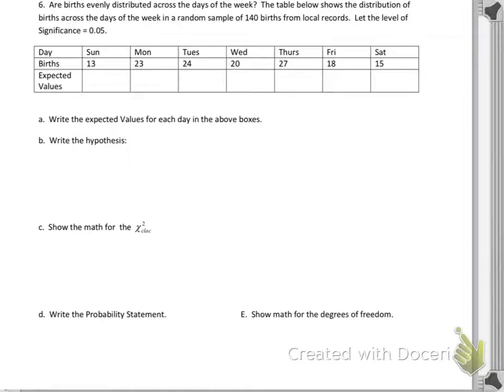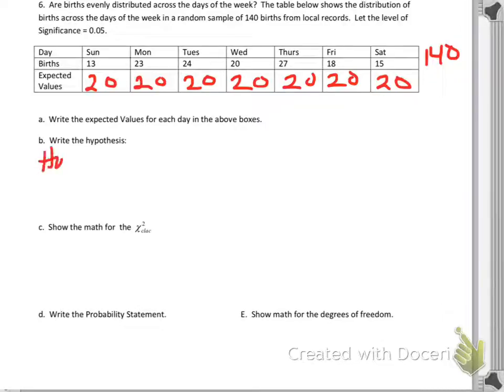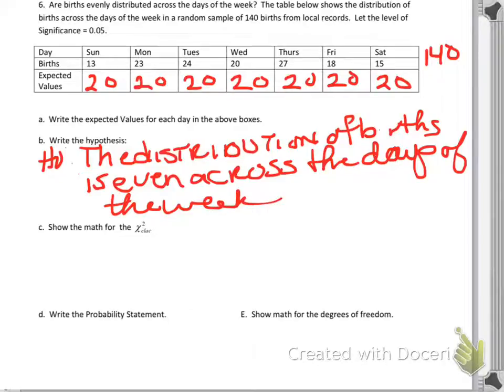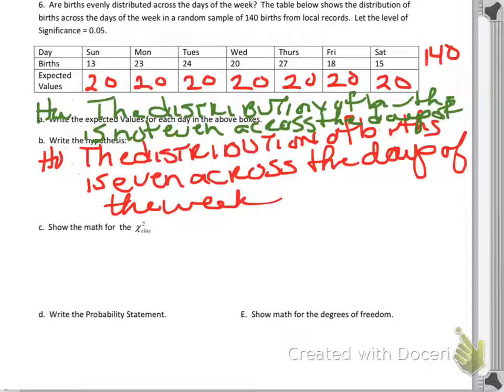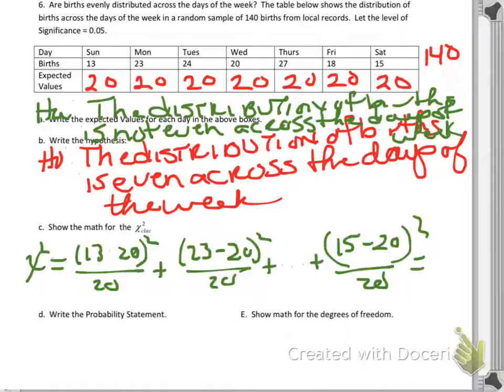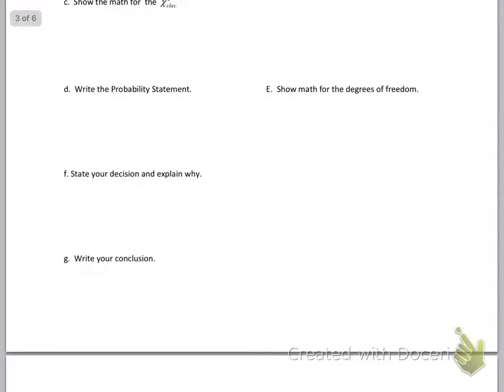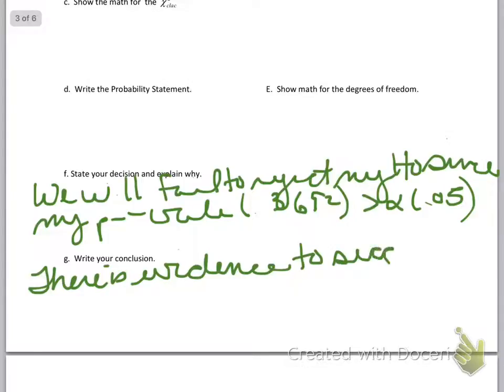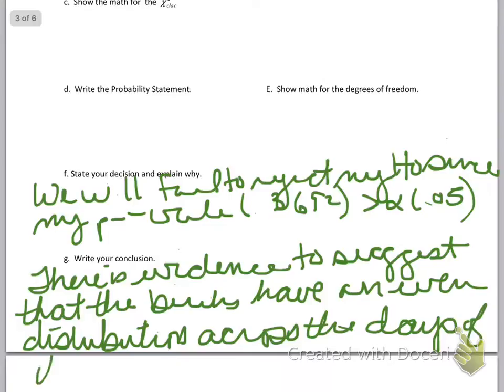God even births